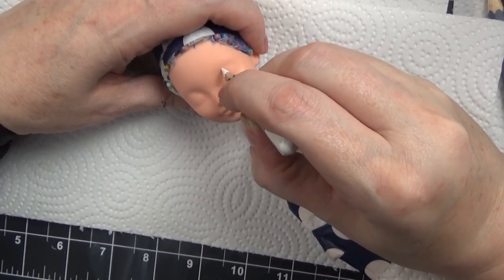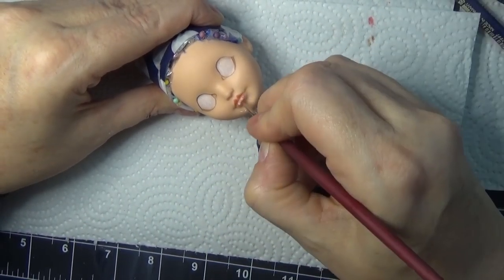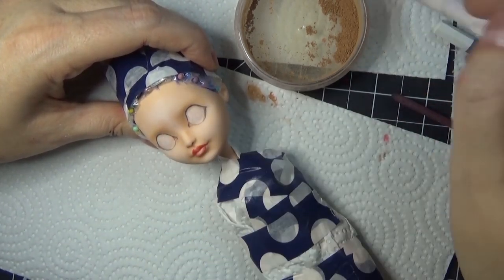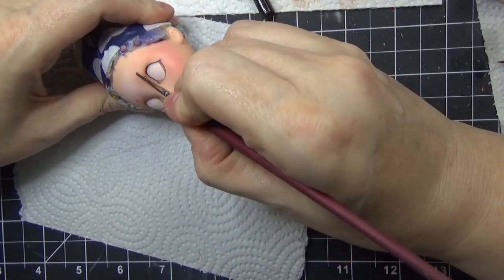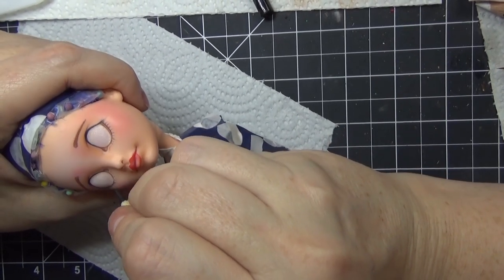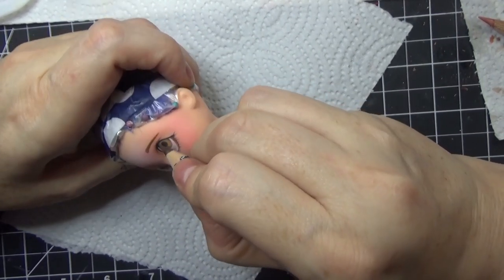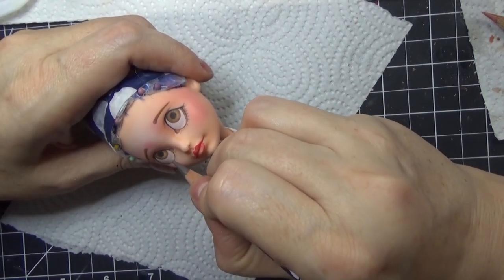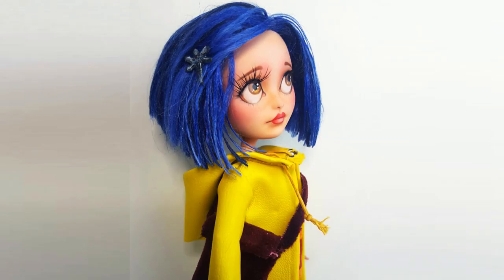Coraline Doll Repaint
- Skeriosities